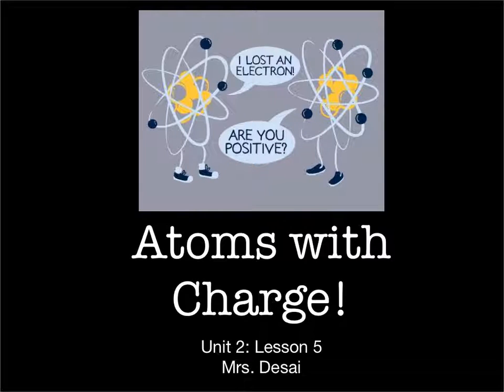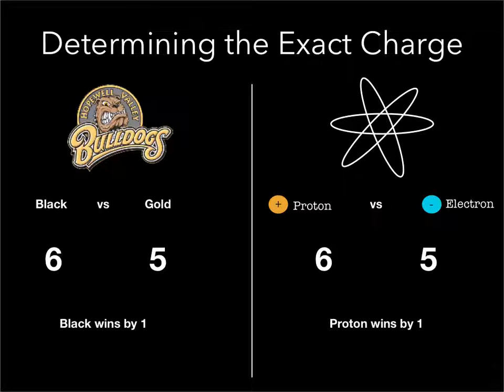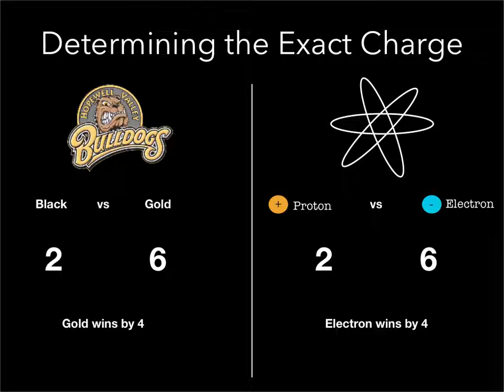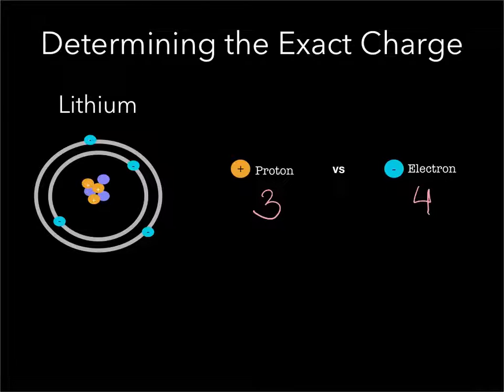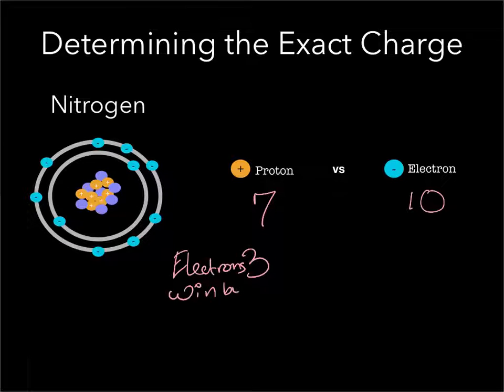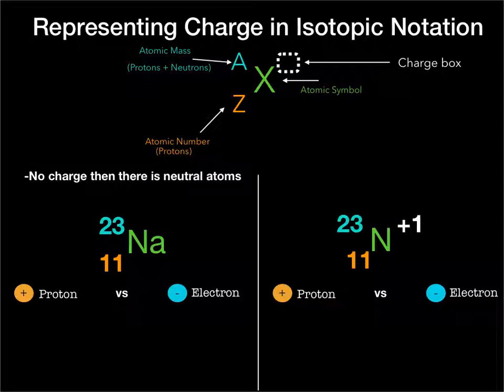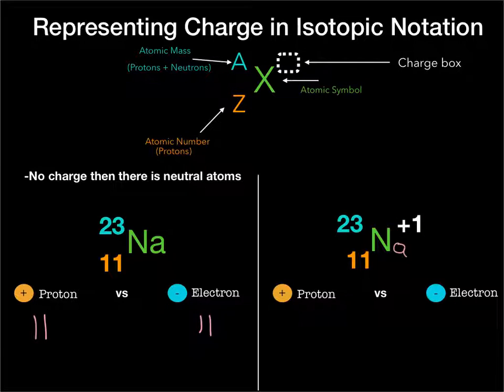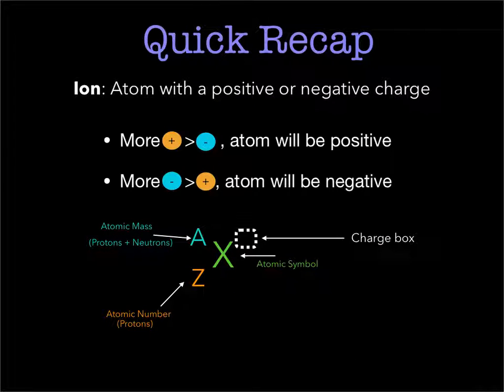Unit 2 Lesson 5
Atoms with a charge